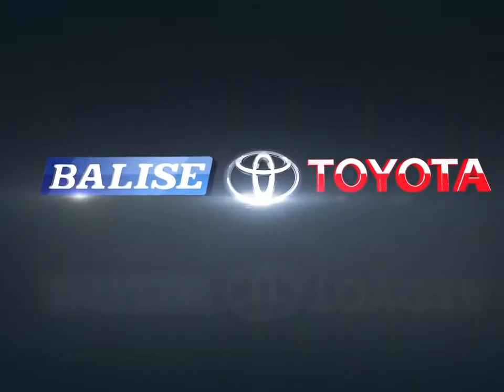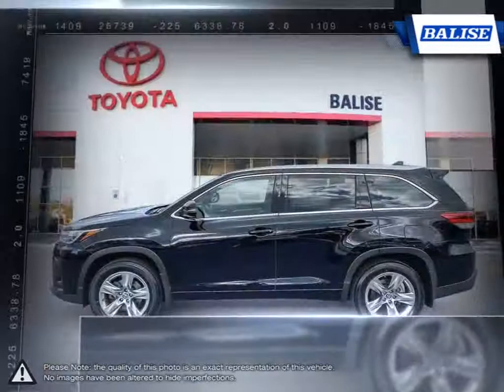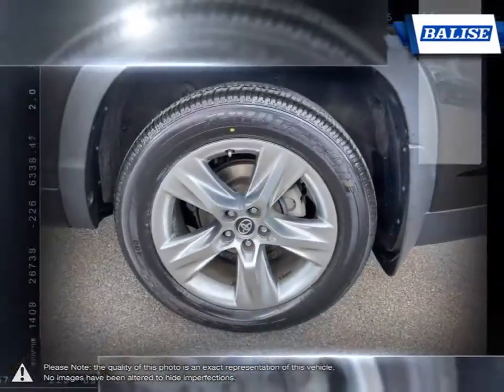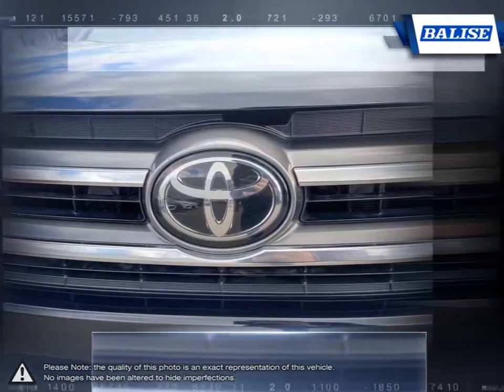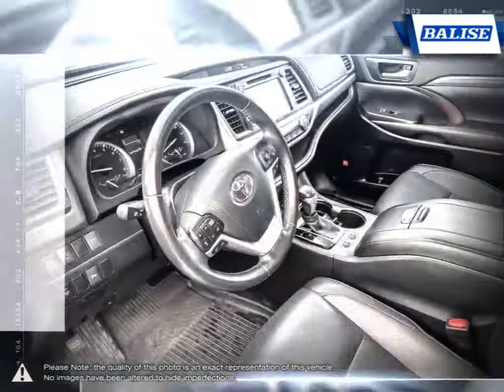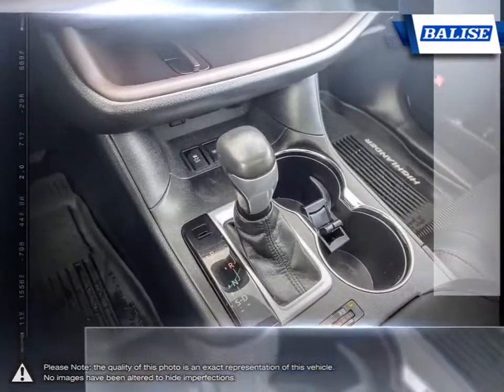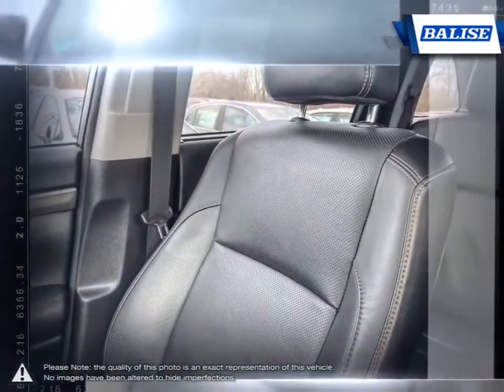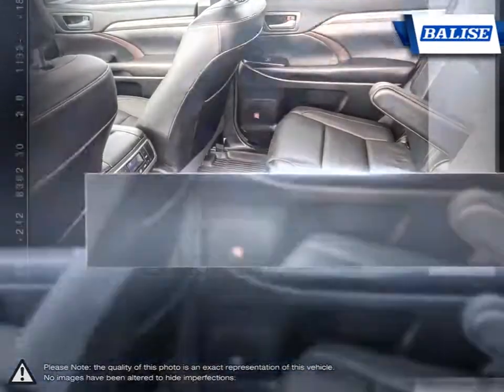2017 Toyota Highlander | Balise Toyota of Warwick | 5TDDZRFH5HS393012